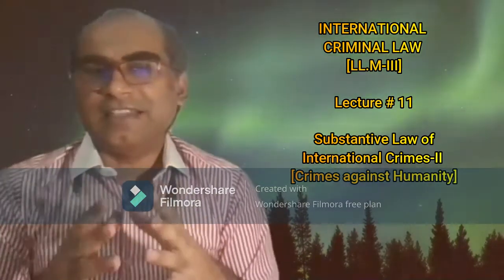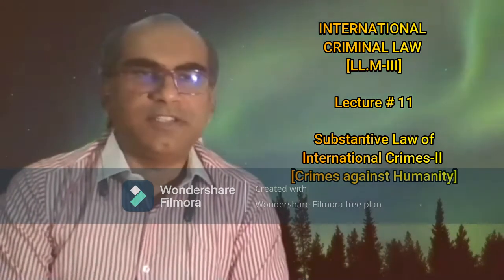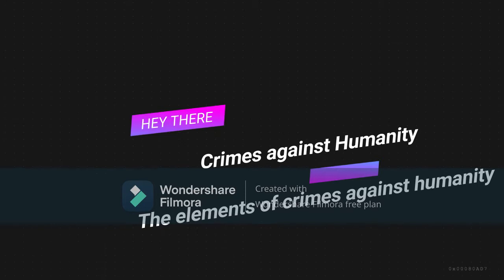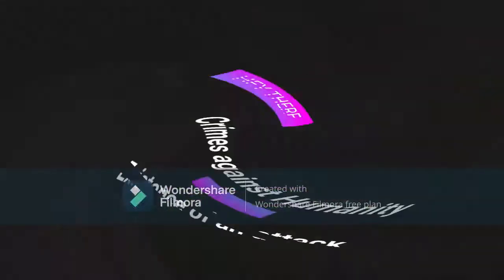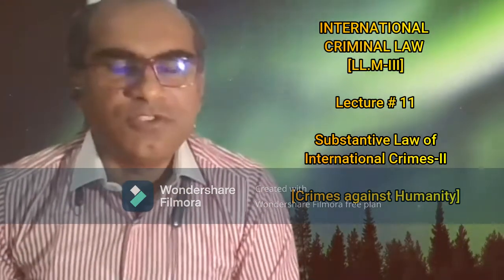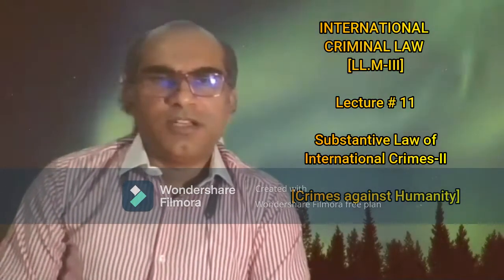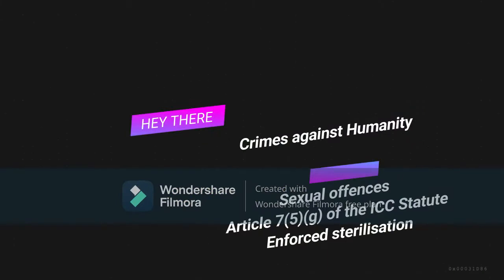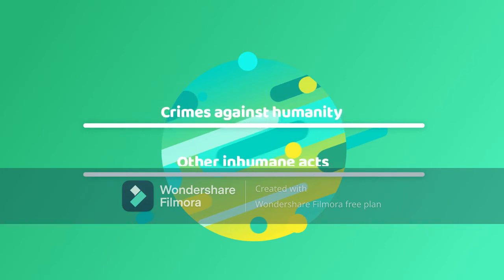Crimes against Humanity in International Crimes Part-II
Crimes against humanity are an elusive and uncertain category of
international crimes. Despite the significant clarification of the meaning
and scope of this international crime in the jurisprudence of the International
Criminal Tribunal for the former Yugoslavia (ICTY), fundamental
questions remain. One of the issues of continuous debate, in
both academia and judicial practice, is the necessity of the incorporation
of a policy requirement in the chapeau of crimes against humanity